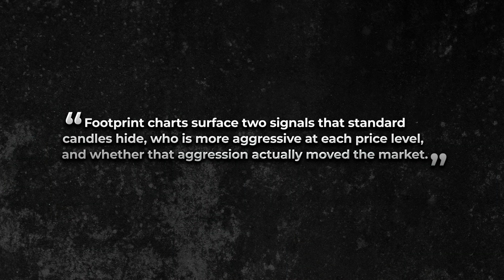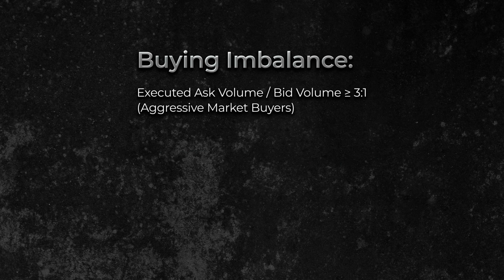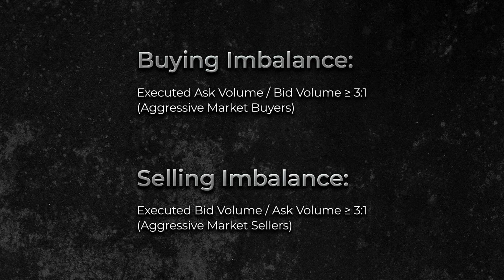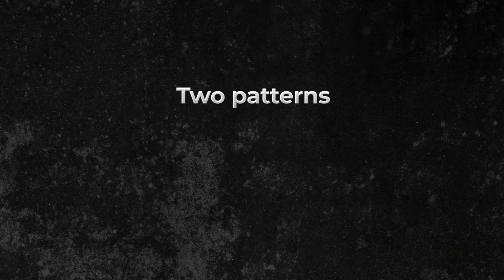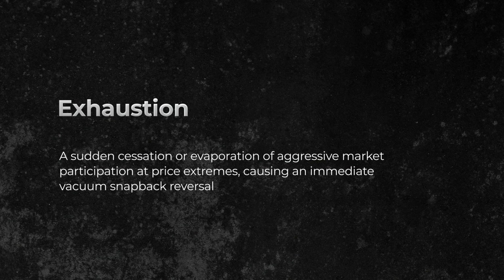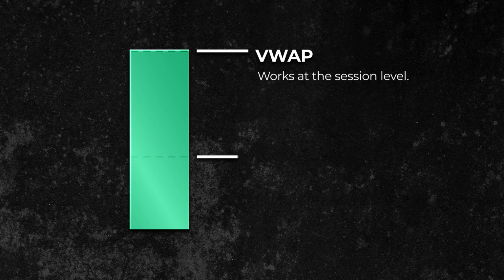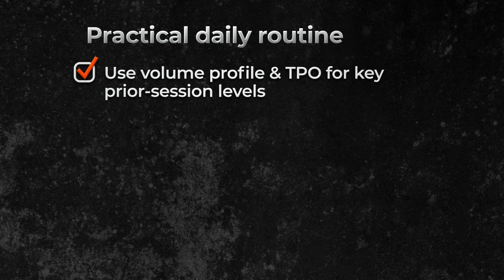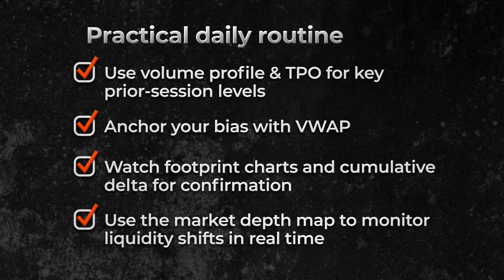Watch Institutions Move the Market in Real Time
Most prop traders stare at price charts and never see the real story — who's aggressive, who's absorbing, and who runs out of conviction first. Shannon from the NinjaTrader team breaks down NinjaTrader's Orderflow Plus, the tool suite that gives prop traders and funded account holders visibility into actual trade activity beyond the candle.

If you're grinding through a prop evaluation or trying to turn a pattern into a repeatable process, order flow trading is how you confirm setups with real order activity before you take on risk.

This content is provided by NinjaTrader, LLC for educational and informational purposes only and does not constitute an offer, solicitation, or investment advice. Futures trading involves substantial risk and is not suitable for everyone; losses may exceed the initial investment, and past performance is not indicative of future results. NinjaTrader makes no representations regarding the accuracy or completeness of the information, and any third-party opinions expressed are their own and not endorsed by NinjaTrader. Testimonials and endorsements by third parties reflect individual experiences, may be solicited and/or compensated, and may not be representative of typical results. View Disclosures

⏱️ Timestamps
0:00 Introduction
0:40 What Order Flow Trading Shows
1:19 Volume Profile and Key Market Levels
1:45 Footprint Charts Explained
2:07 VWAP as an Intraday Bias Anchor
2:59 Market Depth Map and TPO Charts
3:58 Footprint Chart Signals
5:02 Volume Profile vs TPO Charts
6:07 VWAP and Cumulative Delta Confirmation
7:12 Building a Daily Order Flow Routine
7:47 Order Flow Tools and Risk Discipline